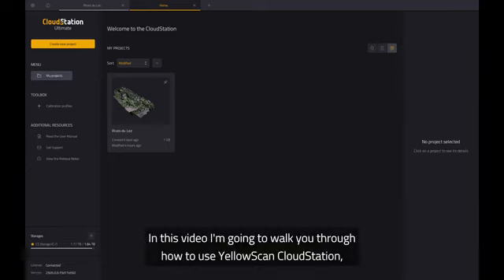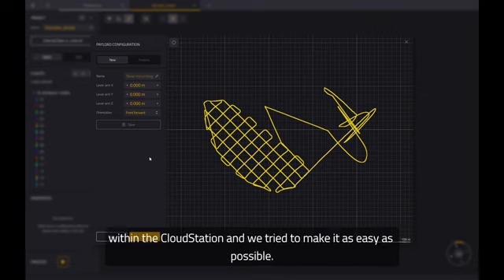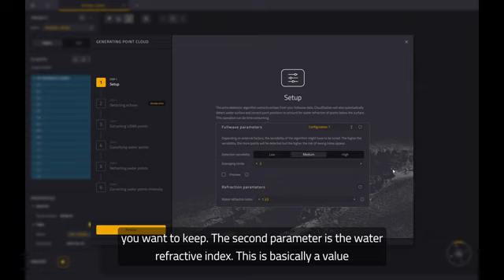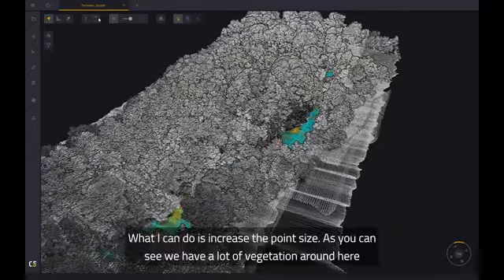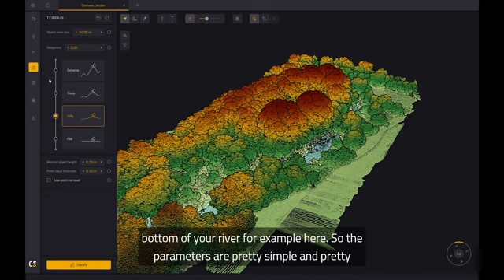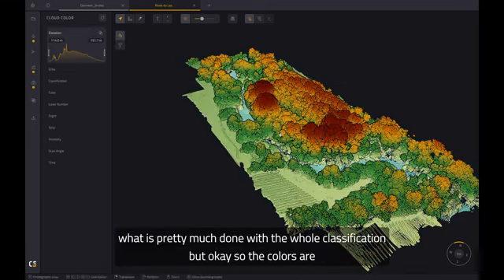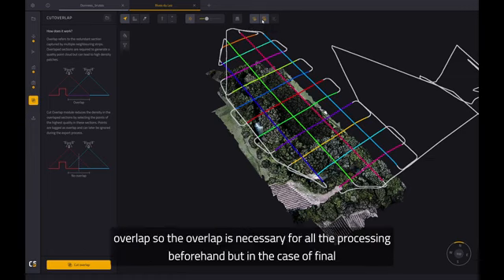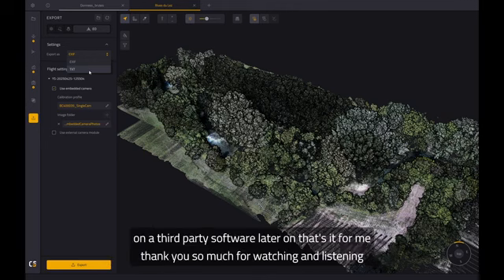YellowScan CloudStation demo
Technologia LiDAR przestaje być „dodatkiem do projektu”.
Coraz częściej staje się podstawowym narzędziem pracy — szczególnie tam, gdzie klasyczne metody zaczynają być niewystarczające.

Ten materiał pokazuje praktyczne wykorzystanie skanowania 3D w terenie — bez teorii, za to z naciskiem na realny workflow:

🔹 szybkie zbieranie danych w trudnym środowisku
🔹 praca bez konieczności rozstawiania stanowisk
🔹 pełne pokrycie obiektu zamiast pojedynczych punktów
🔹 dane gotowe do dalszego opracowania (CAD / BIM / GIS)

👉 W praktyce oznacza to:
– mniej wracania w teren
– większą kontrolę nad danymi
– możliwość realizacji bardziej złożonych projektów

🎥 Zobacz, jak wygląda to w rzeczywistej pracy i oceń, czy taki model zbierania danych ma sens w Twoich realizacjach.